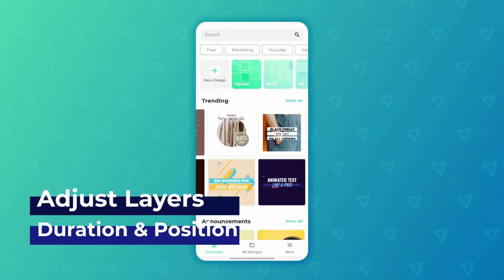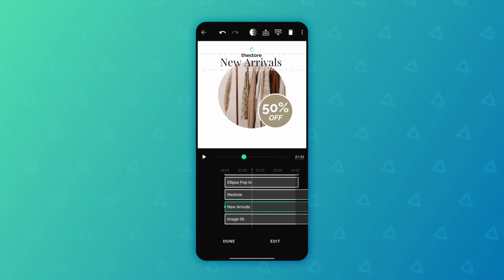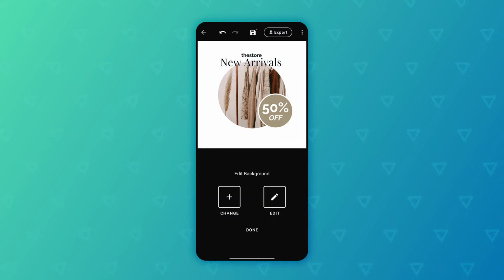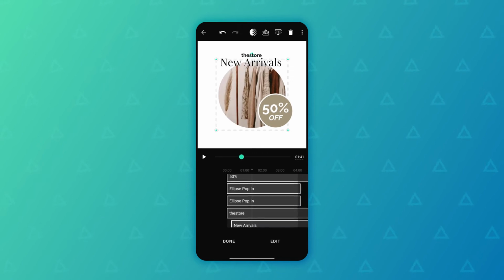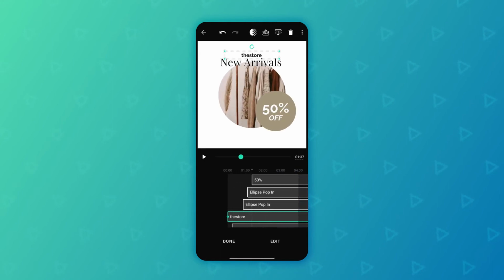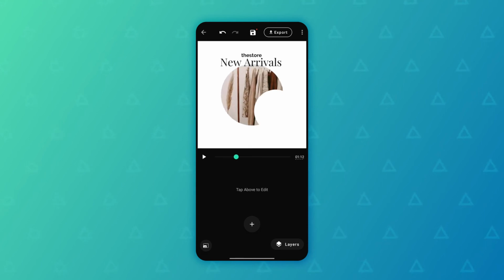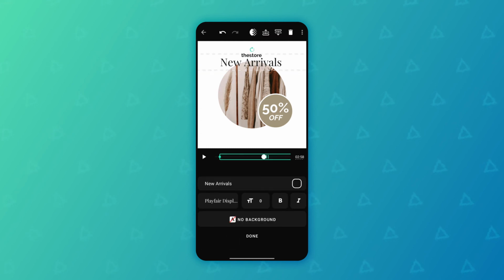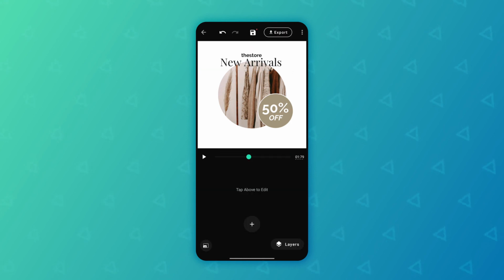How to Edit Video Layers | Edit Video Layers Easily!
In this video we will see how to edit video layers in Pinreel.

Edit video layers easily using the edit layers feature in Pinreel. With this feature you can modify duration and re-position layers in time to create your own social media videos!

Easily create fun animated videos. Make social media videos, Instagram stories, intro videos & Animated text with our professionally designed video templates.

Create unique social media video content in seconds, simply drag & drop animated text, images, logos, stickers & effects. Pinreel is an animated video maker with everything you need to make engaging video content. Video animation has never been easier!

Have this answered you question about how to edit video layers in Pinreel?